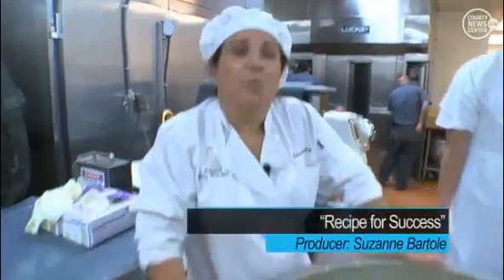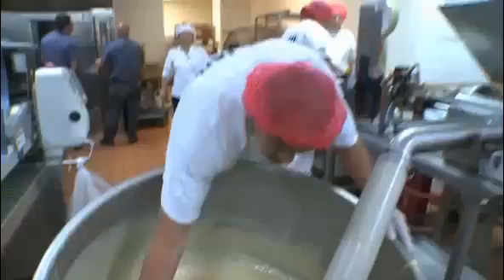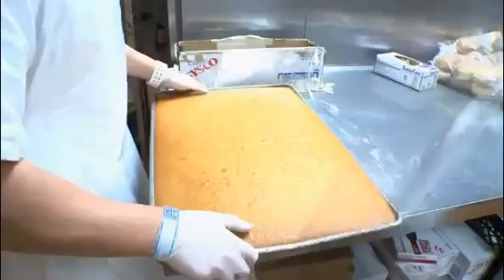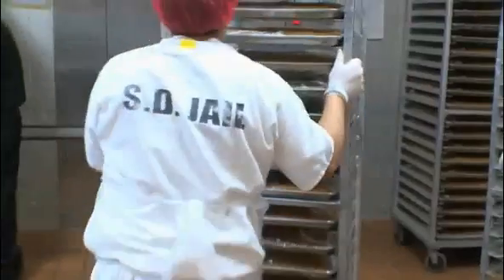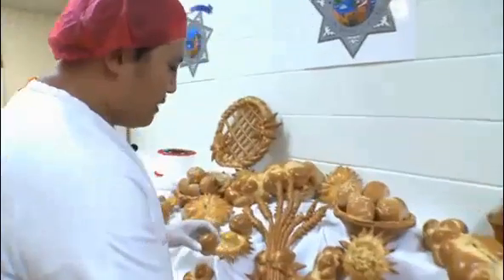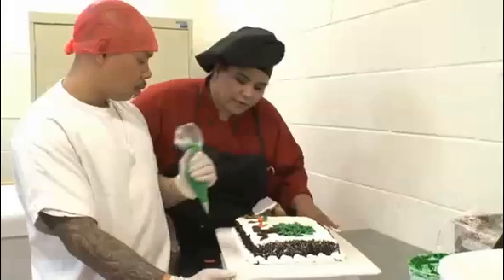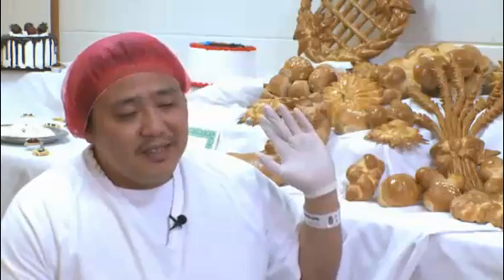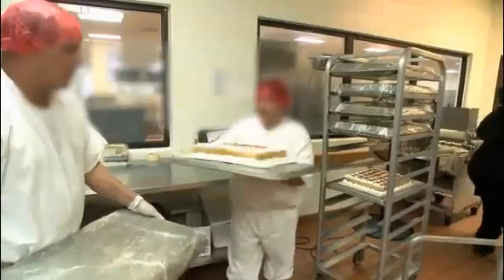[ARCHIVE] Baking and Pastry Program Profiled By County News Center - San Diego Sheriff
ARCHIVAL NOTICE: This video is maintained for historical reference and recordkeeping purposes only. It was created prior to April 24, 2026, and may not meet current WCAG 2.1 Level AA accessibility standards.

Request an Accessible Version: To request an accessible version of this content (such as a transcript or audio description), please contact the SDSO Media Relations Unit at
 The Baking and Pastry Program at the East Mesa Re-Entry Facility in Otay Mesa is teaching inmates valuable skills that will help them find jobs when they are released from custody.  Watch this report from the County News Center to learn more about how the program is helping these inmates turn their lives around.